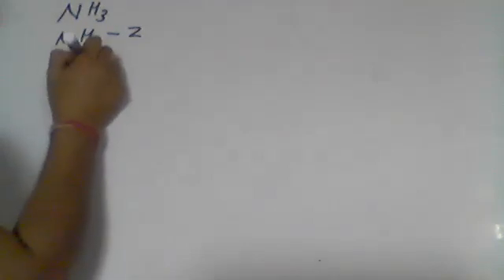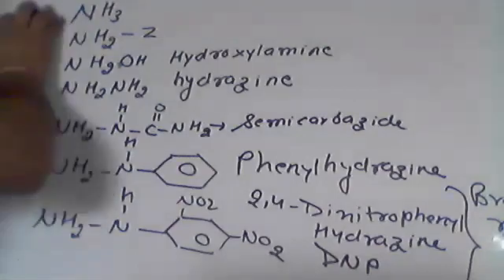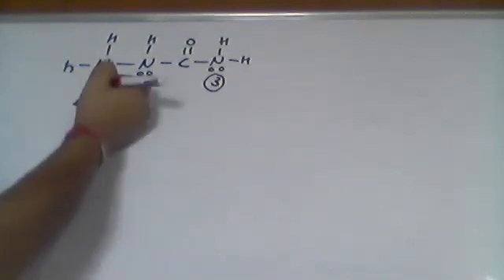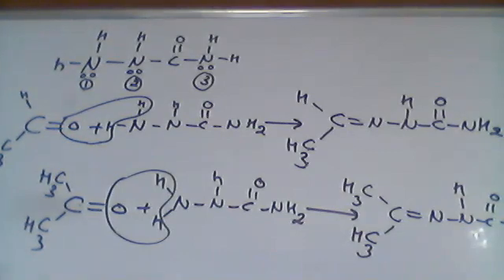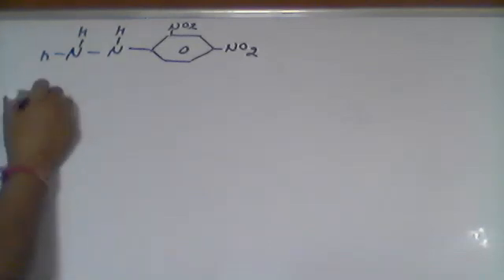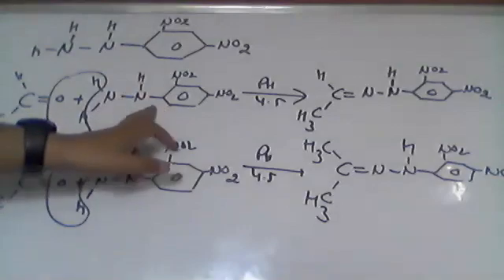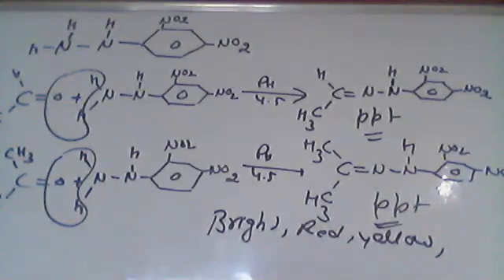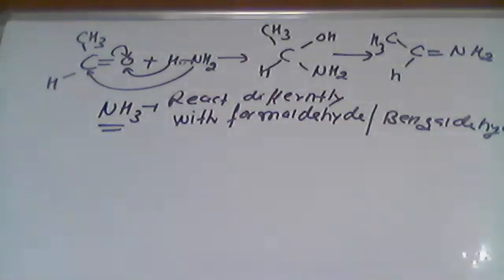chemistry 12 aldehyde and ketones 02 june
ammonia and its derivative